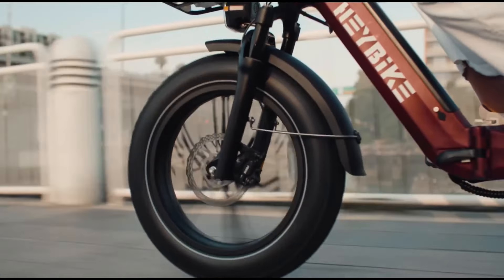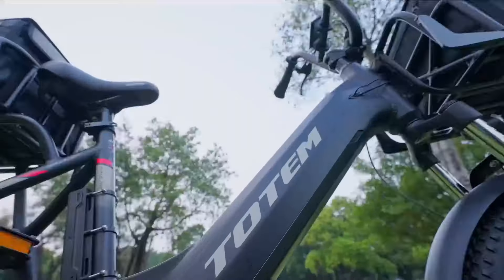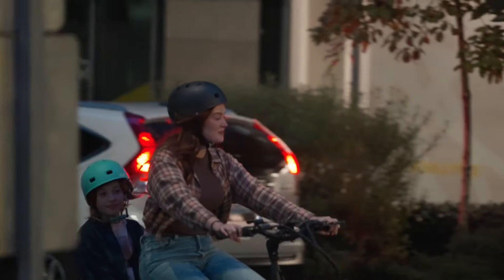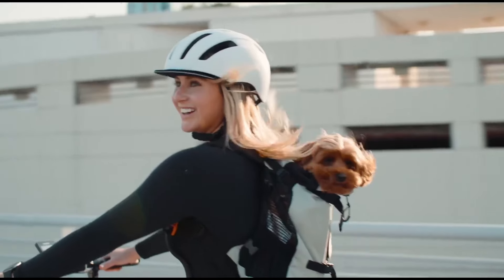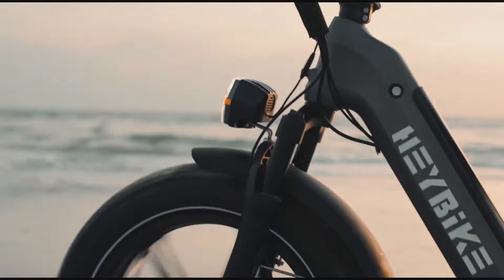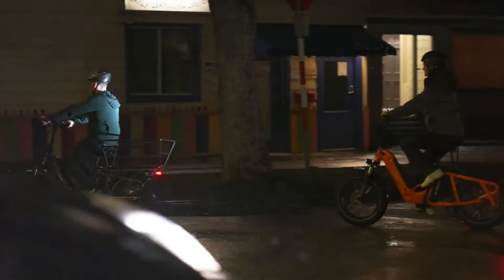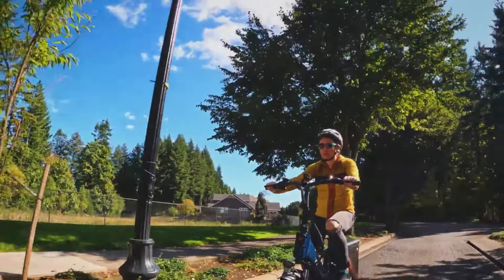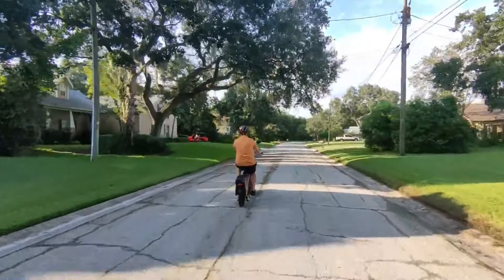5 Best Budget Cargo Electric Bikes 2025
Top-ranked Affordable Utility Hauling Cargo Ebikes of 2025:

00:00 Intro

00:23 Totem HAULER ~

01:50 AiPas A6 D ~

03:09 Heybike Ranger S ~

04:36 HAOQI CAMEL ~

06:02 ENGWE LE20 ~

This list covers the top budget cargo e-bikes, each offering unique features for riders seeking power, range, and load capacity without breaking the bank. The Totem Hauler is a versatile step-thru e-bike powered by a 750-watt motor with a range of 75 miles, perfect for commuting and hauling small loads. The AiPas A6 D is designed for long-distance and high-load carrying, featuring a dual battery system that extends its range up to 140 miles and supports a weight capacity of 450 pounds. The Heybike Ranger S combines portability with performance, boasting a 750-watt motor and a foldable design for easy storage, ideal for urban commuters and weekend adventurers. The HAOQI Camel caters to heavy-duty needs with a 750-watt motor, dual battery setup, and 450-pound capacity, making it a great alternative to car travel for families or individuals carrying larger loads. Topping the list, the ENGWE LE20 offers impressive performance with a peak 1300-watt motor and a 109-mile range, coupled with extensive safety features, making it a standout choice for riders needing a reliable, budget-friendly cargo e-bike for a variety of terrains.